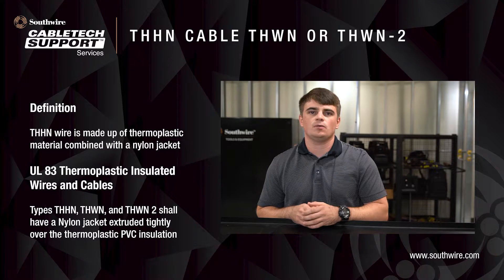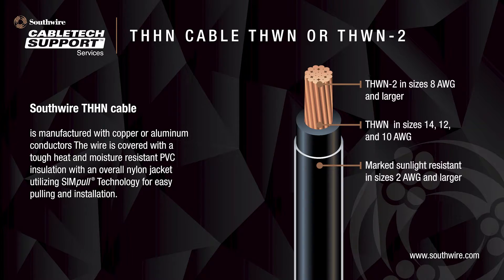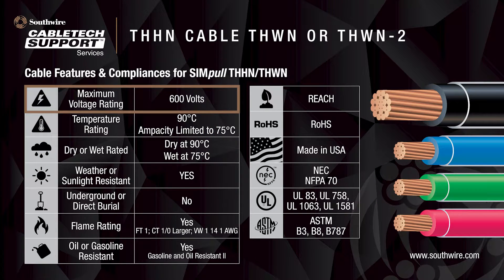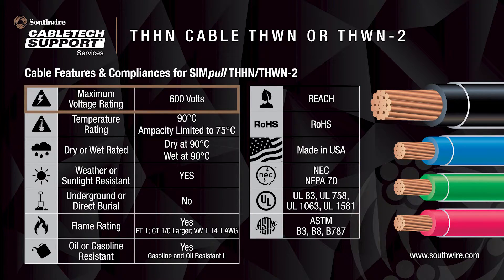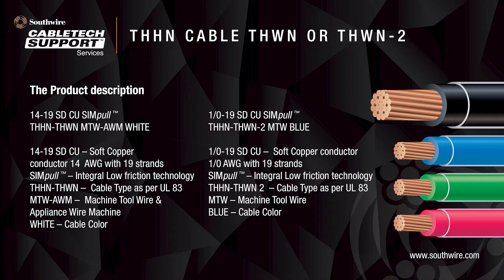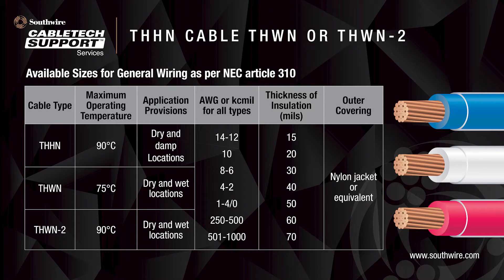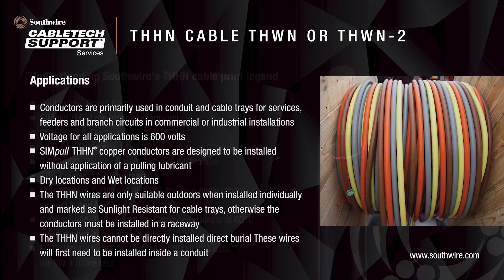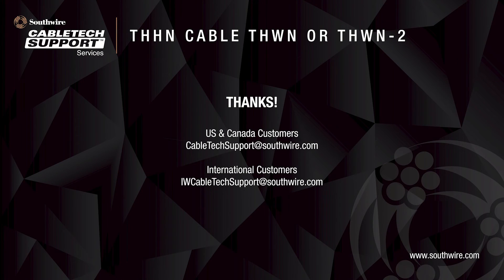Cabletech Support - THHN Cable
Southwire® SIMpull THHN® copper conductors are primarily used in conduit and cable trays for services, feeders and branch circuits in commercial or industrial applications as specified in the National Electrical Code. Voltage for all applications is 600 volts. SIMpull THHN® copper conductors are designed to be installed without application of a pulling lubricant. These conductors have multiple ratings. Depending upon the product application, allowable temperatures are as follows: